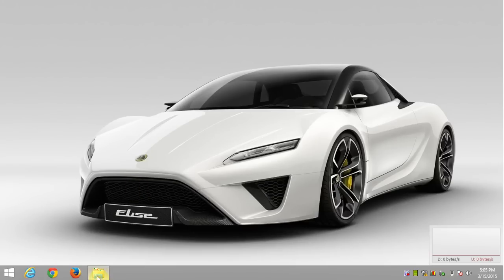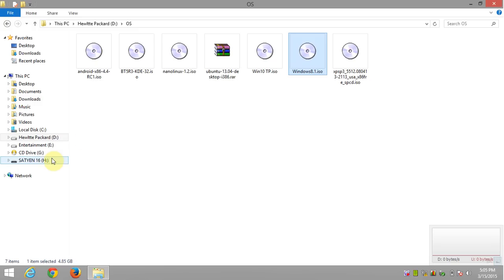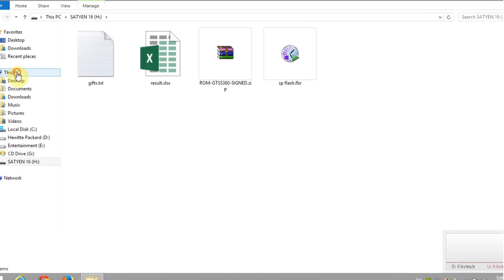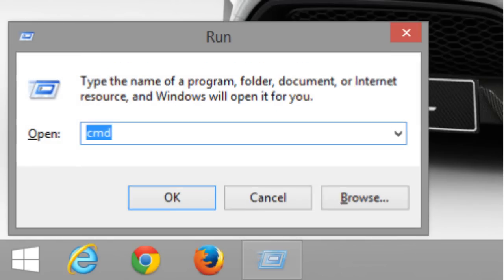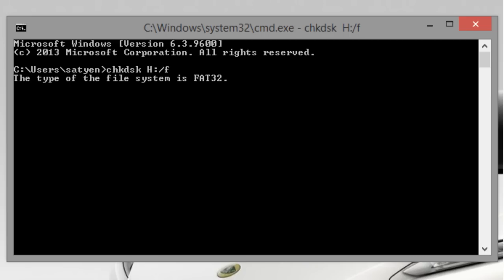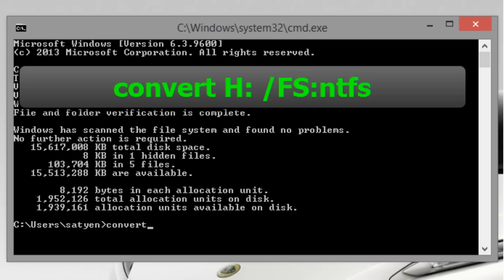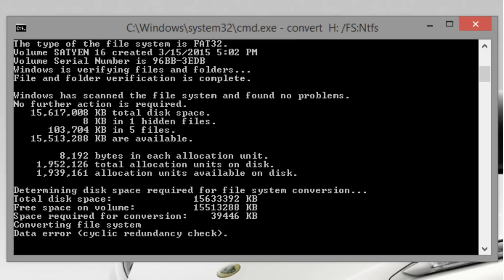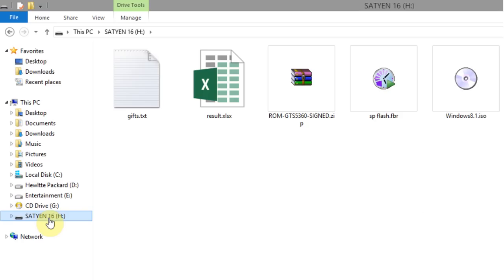"File is too large" SOLVED- No data loss [Narration + HD]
Many of us facing problem while coping a larger files with size more than 4GB to a external hard drive or a flash drive with an error message that "File is too large for the destination file system".

The reason is that your disk is formatted with FAT32 so it can be read by all operating systems. It won't accommodate a file larger than 4GB. The max file size for FAT32 is 4GB. The max file size for FAT16 is only 2GB!

So how do you fix this problem? Well there are two ways you can go about it. You can either split the file into smaller pieces and then copy it to your external hard drive or you can convert the file system to NTFS, where there is no limit on file sizes. If you format it with NTFS the problem will go away.

★★ What is fat32 system type?
                    Windows 95 OSR2, Windows 98, and Windows Me include an updated version of the FAT file system. This updated version is called FAT32. The FAT32 file system allows for a default cluster size as small as 4 KB, and includes support for EIDE hard disk sizes larger than 2 gigabytes (GB).

★★ What is NTFS system type?
         Short for NT File System, one of the file systems for the Windows NT operating system (Windows NT also supports the FAT file system). NTFS has features to improve reliability, such as transaction logs to help recover from disk failures. To control access to files, you can set permissions for directories and/or individual files. NTFS files are not accessible from other operating systems such as DOS.For large applications, NTFS supports spanning volumes, which means files and directories can be spread out across several physical disks.